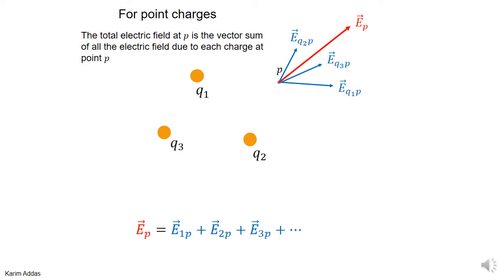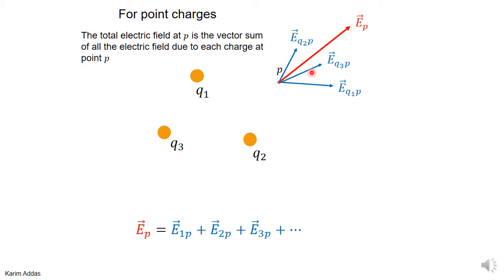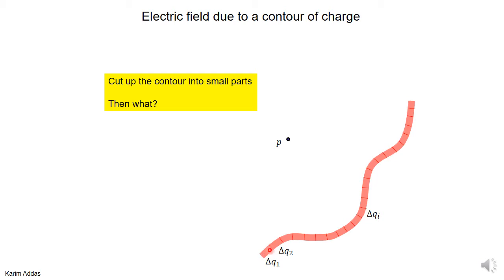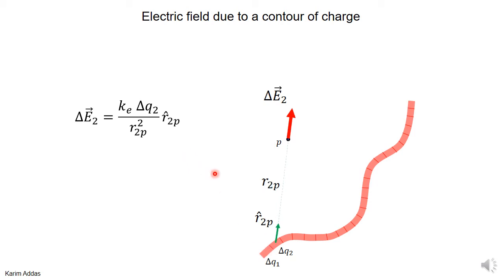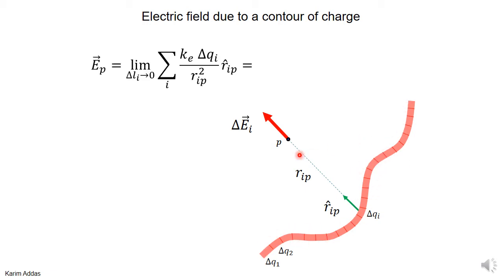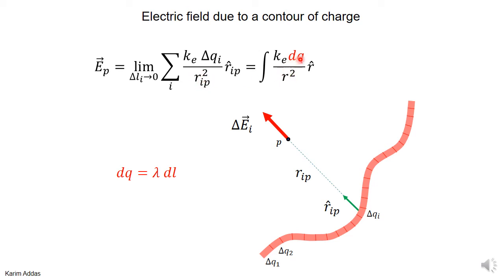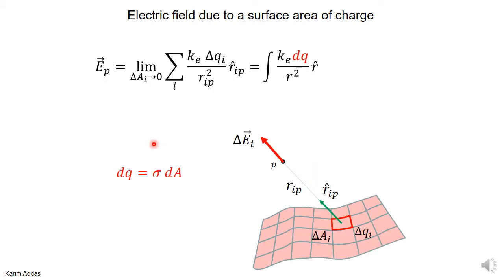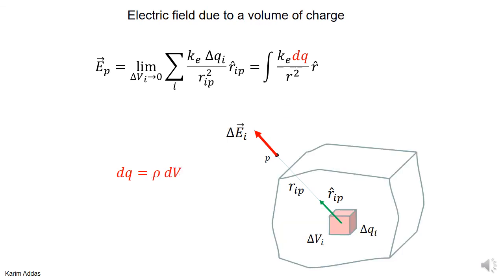5 electric field continuous charge general core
how to get the electric field due to a continuous charge distribution